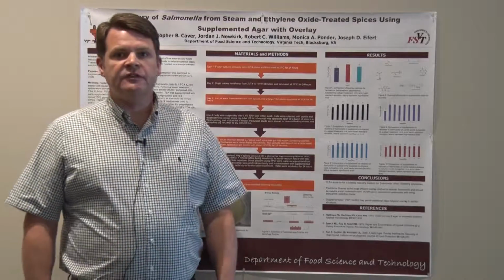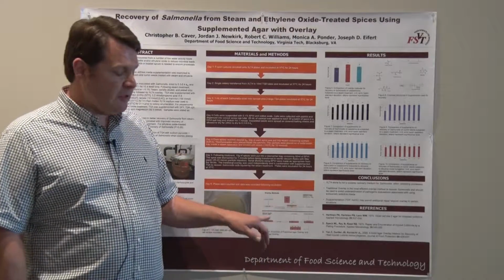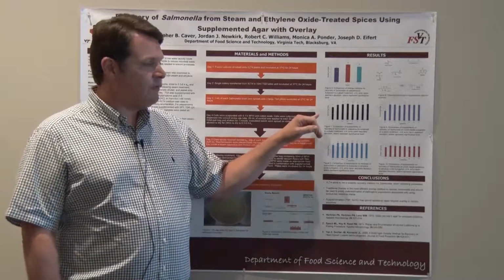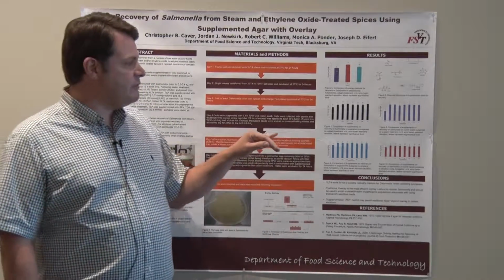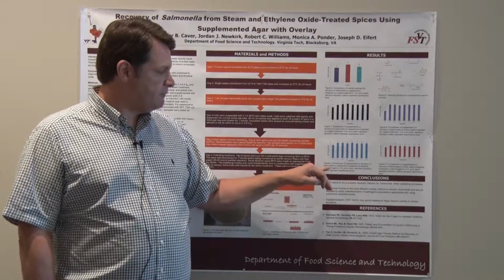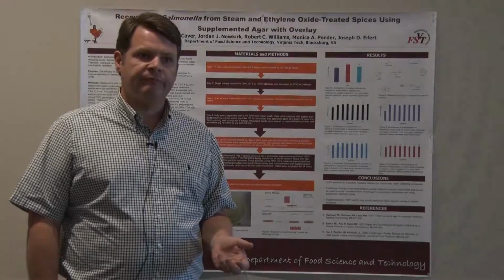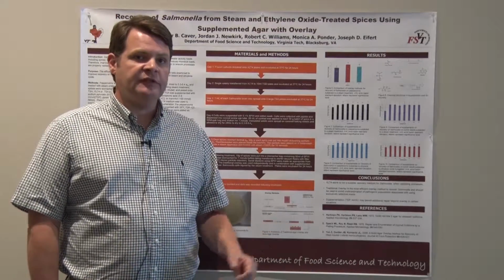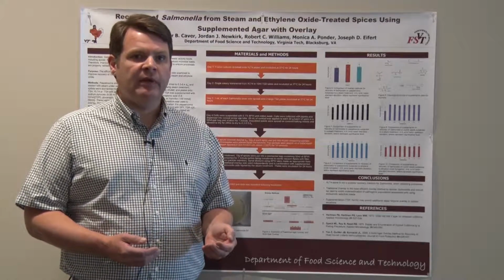ILSI NA: IAFP 2016: Recovery of Salmonella from Steam...(Robert Williams)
Recovery of Salmonella from Steam and Ethylene Oxide-treated Spices Using Supplemented Agar with Overlay
Presenter: Robert Williams

The International Association for Food Protection (IAFP) 2016 Annual Meeting
America's Center, St. Louis, Missouri.